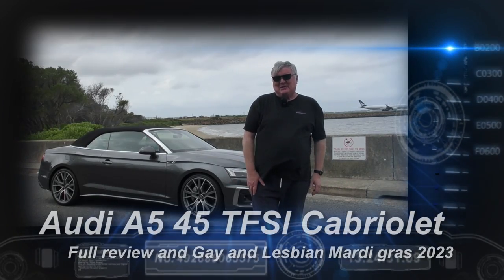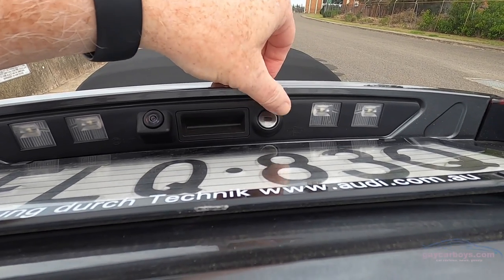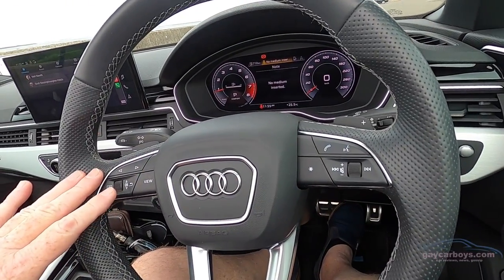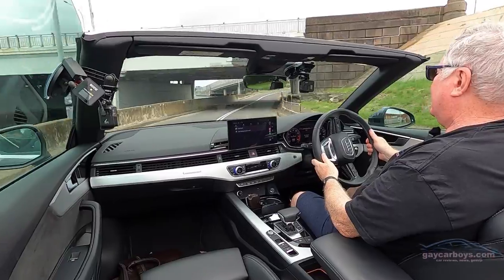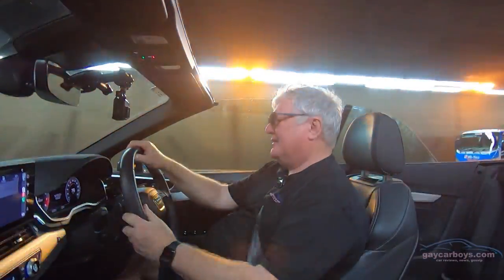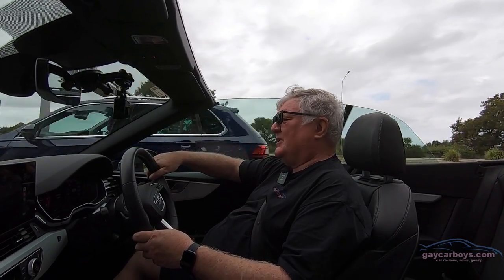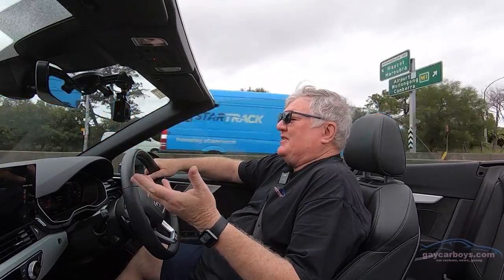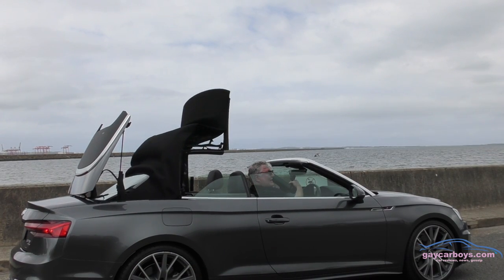Audi A5 Cabriolet in Gay and Lesbian MARDI GRAS - FULL Review: Is it still any good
Audi’s A5 Cabriolet recently took a prized position in the 45th Gay and Lesbian Mardi Gras, carrying Lord Mayor Clover Moore and Alex Greenwich MP.

They sat proudly, and outly, on the rear deck, with Alex’s husband and mother taking the front pews.
The only downside of being in Mardi Gras is that you know you’ll be covered in glitter, which careful viewers will spot in the closeups in our video review. The other downside is driving a DCT car slowly, but it coped well and the passengers reported much satisfaction with the chosen carriage.
Last time we drove an A5 Cabriolet, we feel deeply and madly in love with it. It has clever touches like microphones secreted in the seat belt, and the little arms that deliver the seat belt to the front passengers. Reaching back, simply wouldn’t do.
The exterior is a subtle mix of flowing form intersecting in LED lighting arrays that are truly beautiful. Headlights can be optioned with Laser (fingers being held up, Austin Powers’ Style) Beams.
The cabin in comfy and quiet, even with the roof down.
It is the older interior design style has been with use for a while. After all, this car has been around for more than 5 years. It is still as calm and as functional as ever, and is extremely comfortable no matter how much time you spend in the saddle.